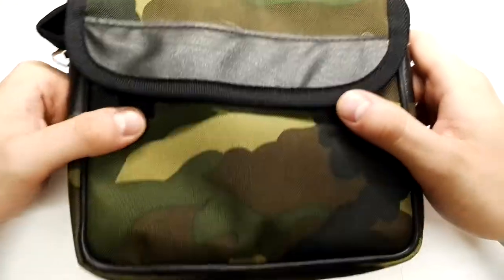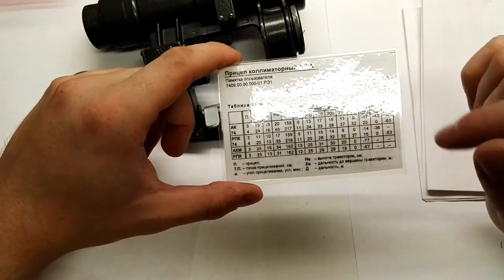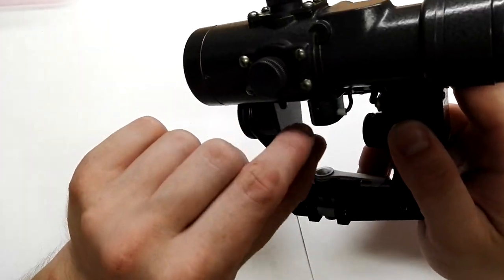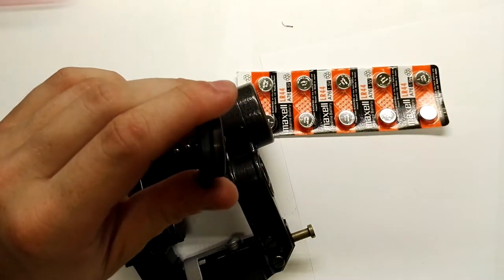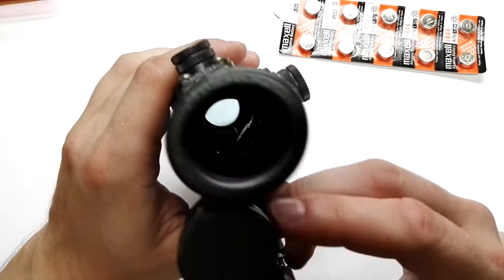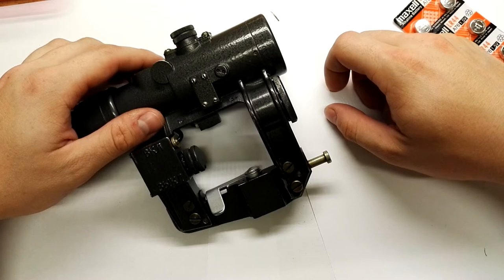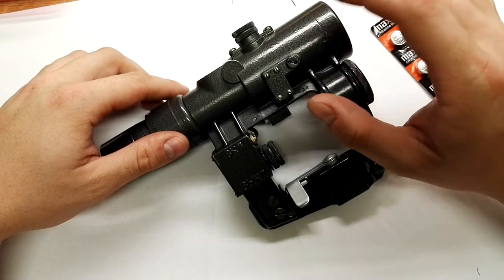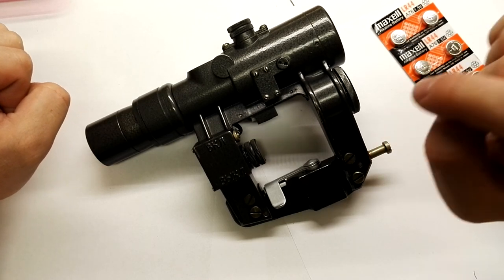[ENGLISH] Russian BelOMO-MMP PK-A RED DOT SCOPE Collimator sight review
Hello all,

this is English review of the BelOMO-MMP PK-A RED DOT SCOPE Collimator sight.

I haven't seen any review of this old type Soviet sight, so I though you might be interested in it :).